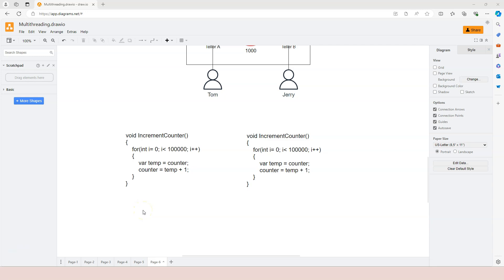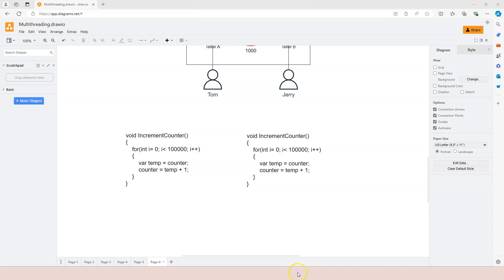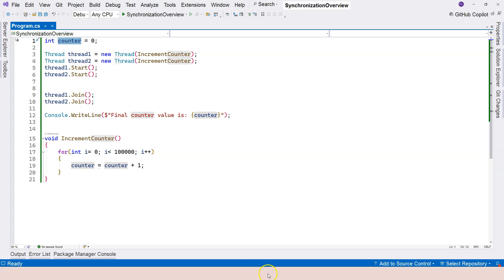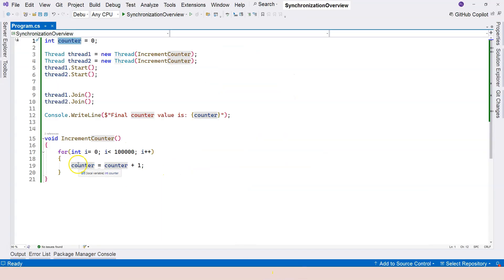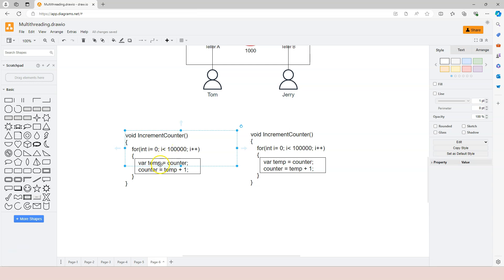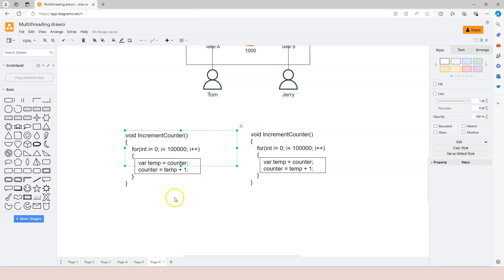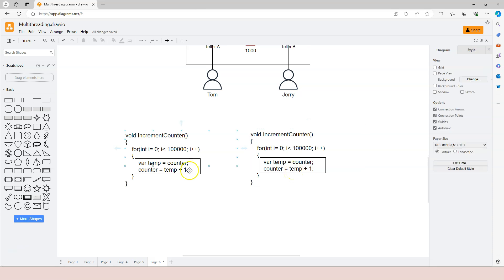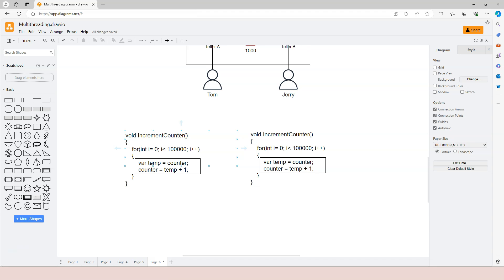Ep8. Critical Section and Atomic Operation | C# Multithreading & Asynchronous Programming | 2024